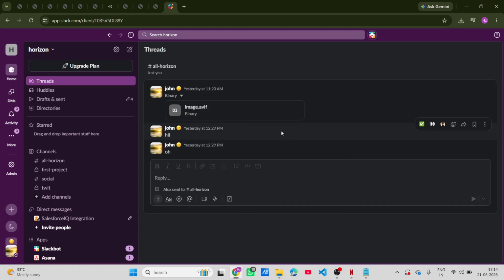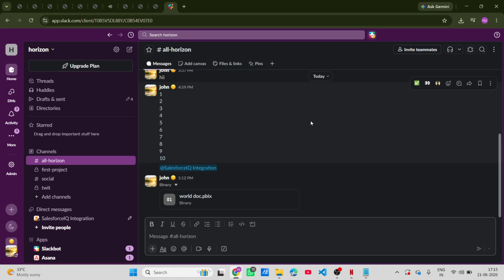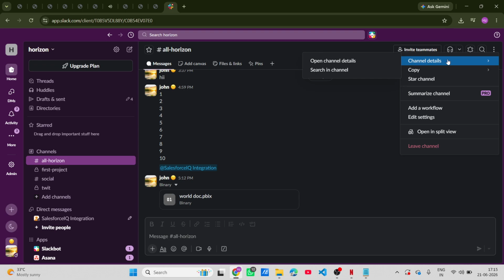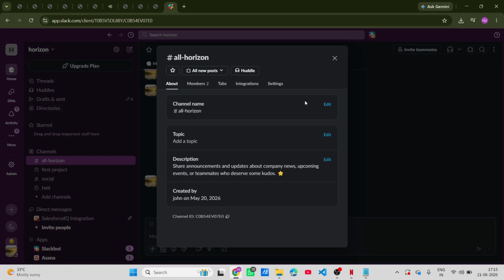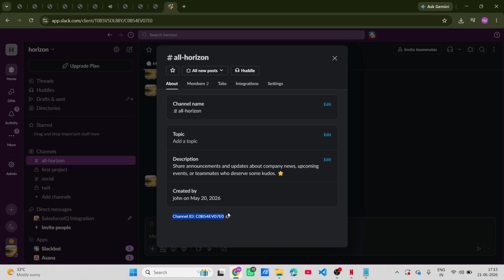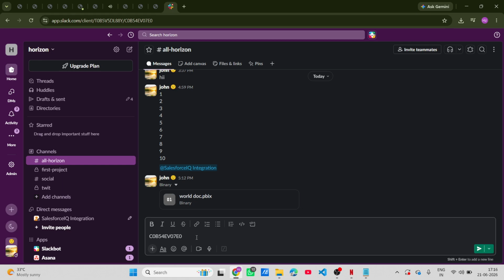How to Find the Channel ID in Slack (Step By Step) (2026 Guide)